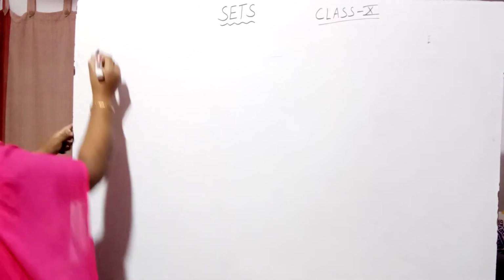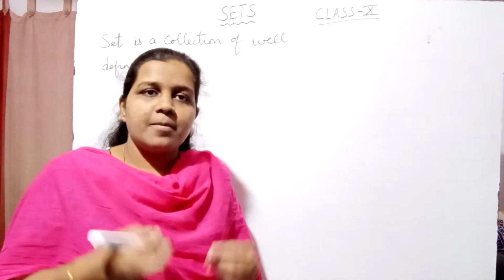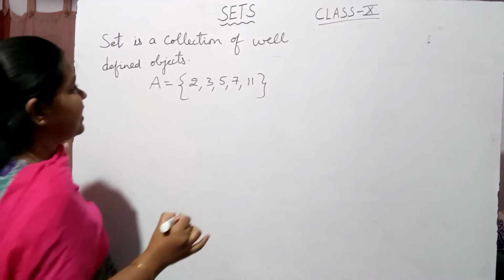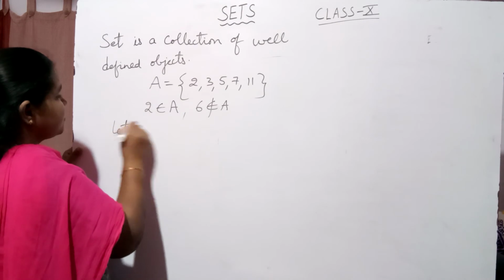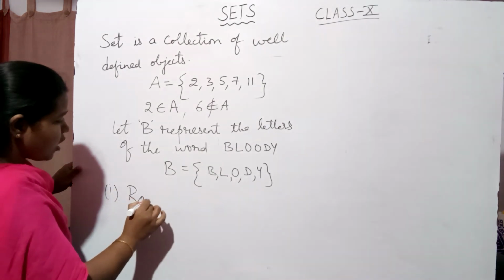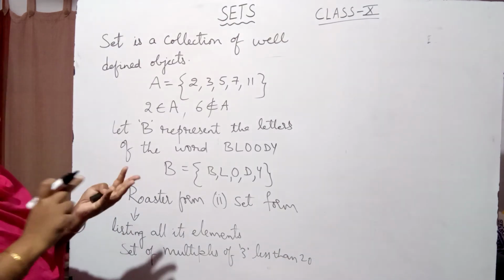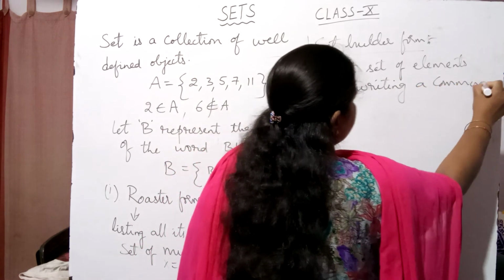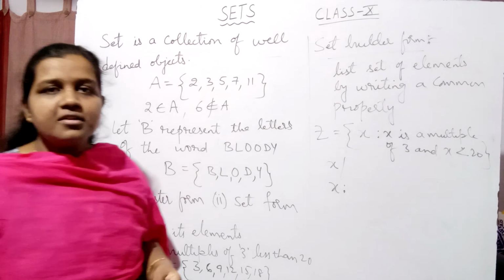Class 10 || Chapter 2 || Set Definition, Roaster Form & Set Builder Form || Telangana & AP Board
Class 10 || Chapter 2 || Set Definition, Roaster Form & Set Builder Form || Sets || Telangana & AP Board